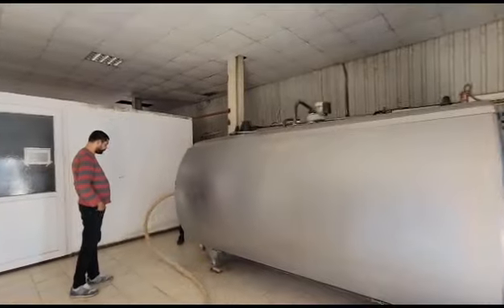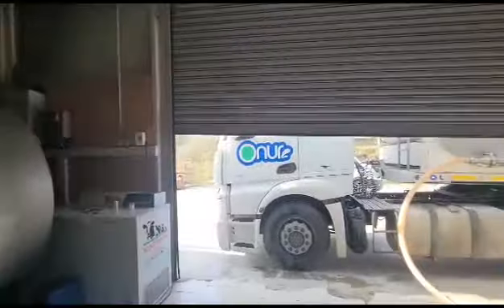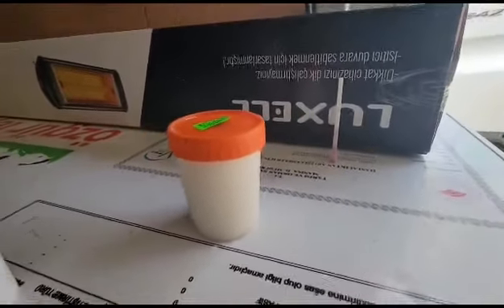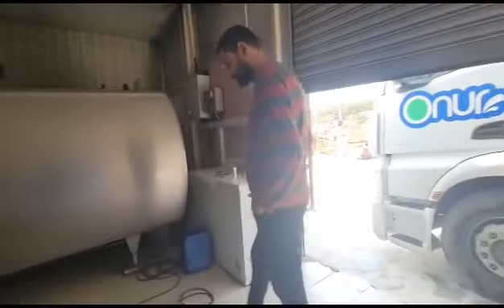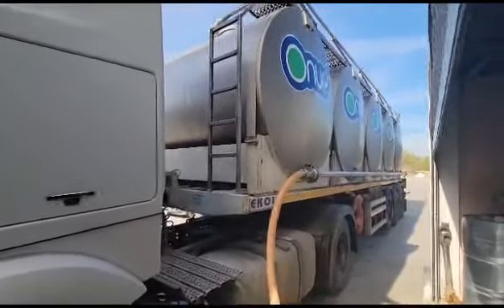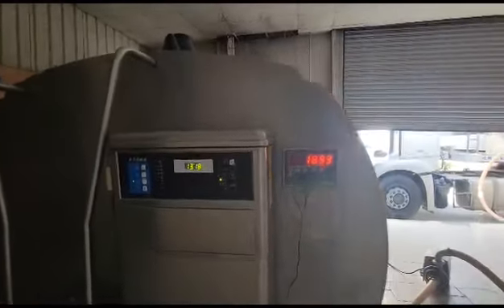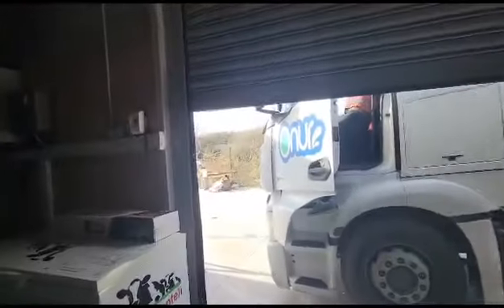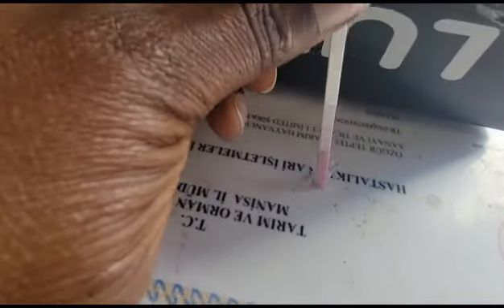FARMERS 🧑‍🌾 WORKS HARD TO FEED THE COWS 🐄 🐄 🐄 TO GET ENOUGH MILK 🥛 🥛 🥛 NOW THIS THE PROCESS